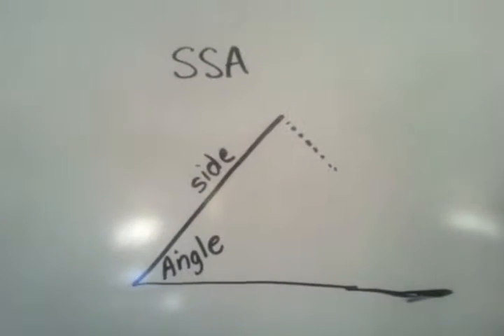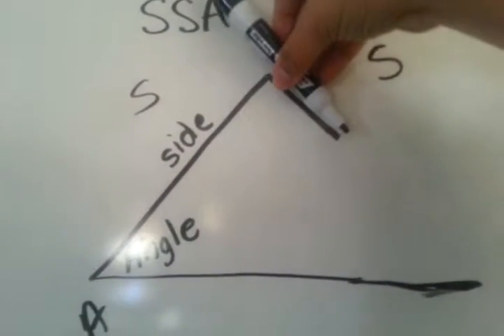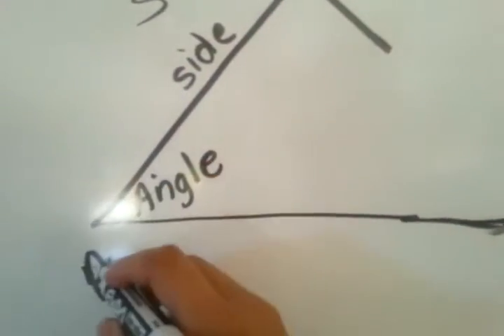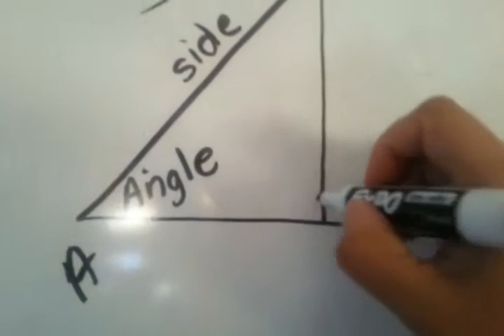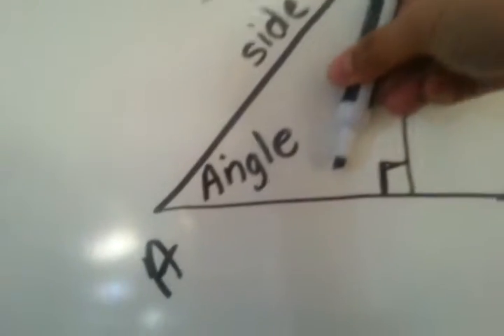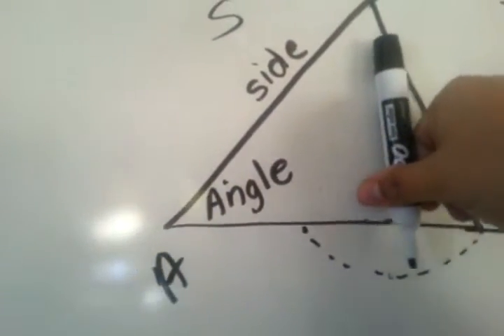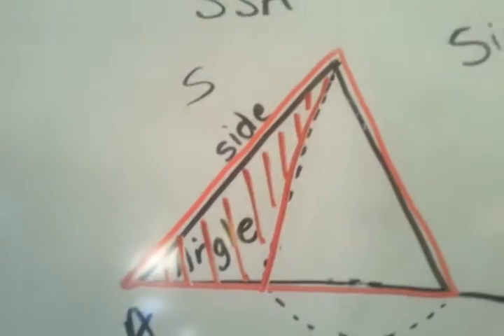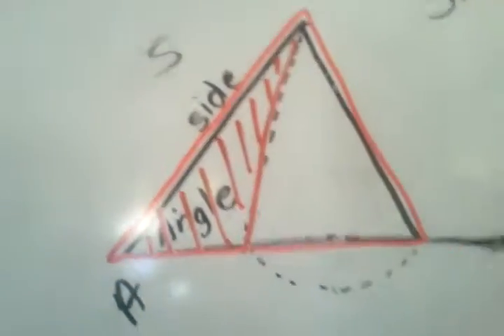Video 7.3a Why SSA is ambiguous?